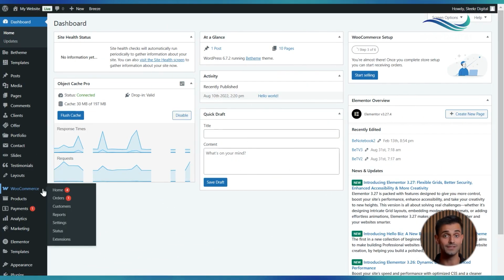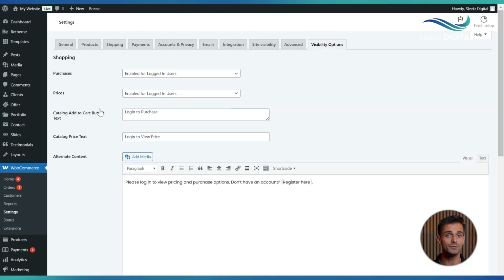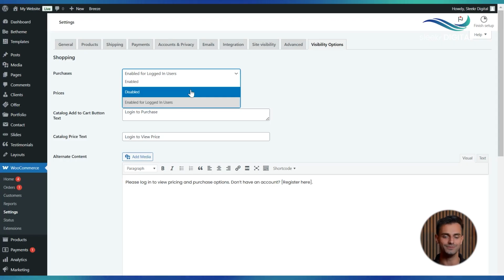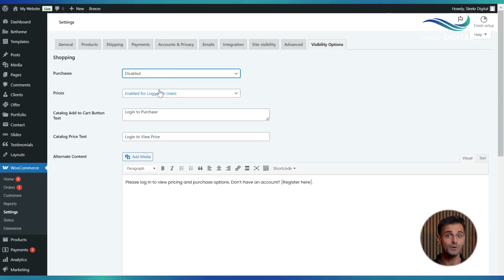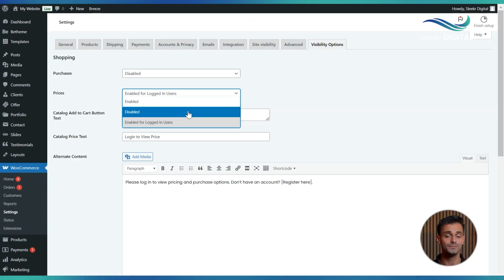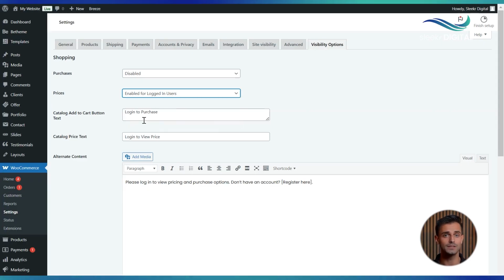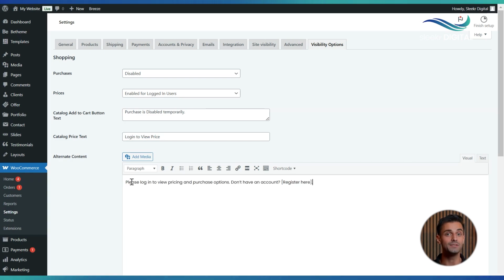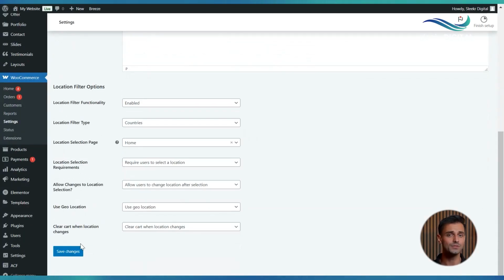Catalog Visibility Options - Lesson 2 Configuring Global Visibility Settings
Building a private or semi-private store starts with the big picture. In Lesson 2 of our comprehensive guide, Sleekr Digital focuses on Configuring Global Visibility Settings. This is where you decide the fundamental "rules of engagement" for your store—determining exactly what guest users see versus what your registered customers can access across your entire product catalog.

In this tutorial, we dive into the core engine of the plugin. You will learn how to master the global settings for hiding both purchases and prices. We’ll demonstrate how to toggle functionality for guest users, ensuring that your sensitive pricing data remains hidden until a user is verified and logged in. We also cover the creative side of visibility: customizing your "Add to Cart" button text and replacing prices with personalized call-to-action messages like "Login for Price" or "Request a Quote." This setup is essential for B2B stores and exclusive boutiques looking to maintain a professional, curated atmosphere.

In this tutorial, we cover:
Understanding the global settings architecture for hiding purchases and prices across your whole shop. Customizing store behavior to create a distinct experience for logged-in members versus guest visitors. Navigating General Settings to establish your store’s baseline visibility and privacy rules. Configuring Purchases settings, including how to disable the checkout process for specific user groups. Mastering Prices settings to keep your margins private from competitors and unauthenticated traffic. Setting up Custom Add to Cart and Price text to guide users toward the next step in your sales funnel.